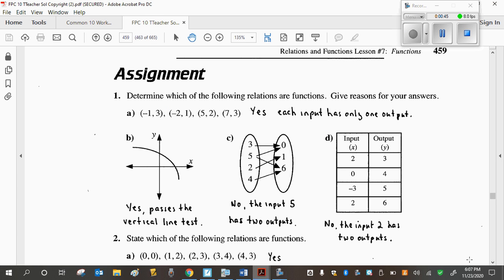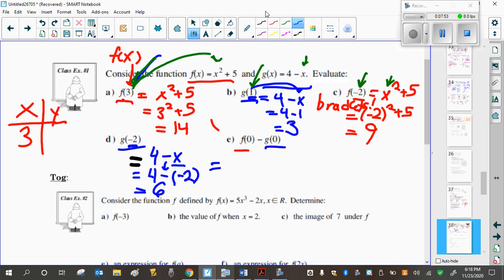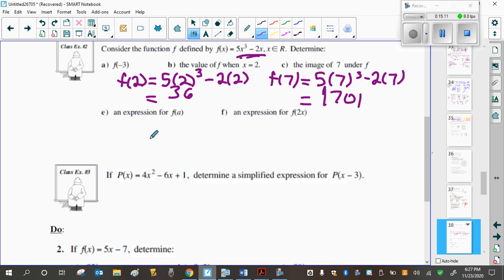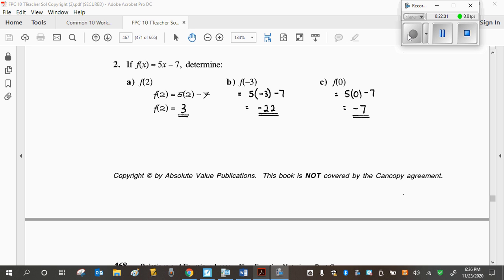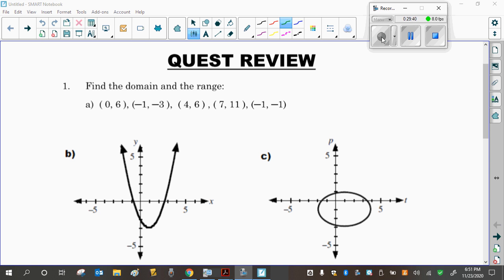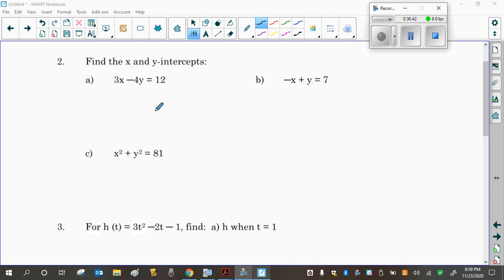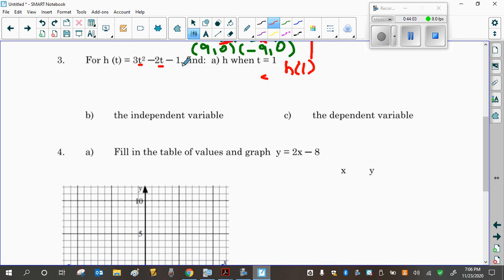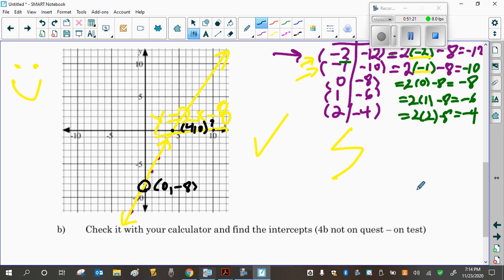Tues Nov 24 Podcast Function Notation, Function Review